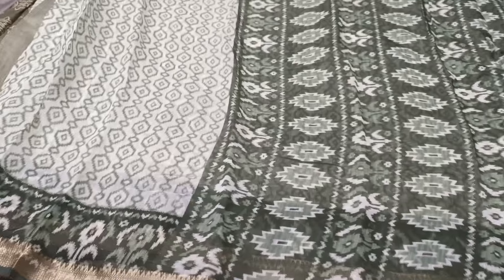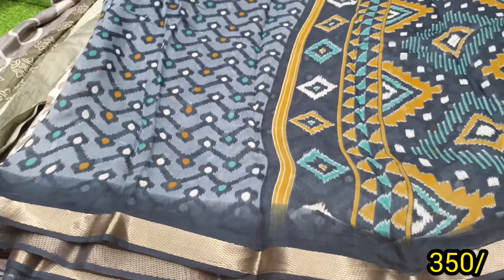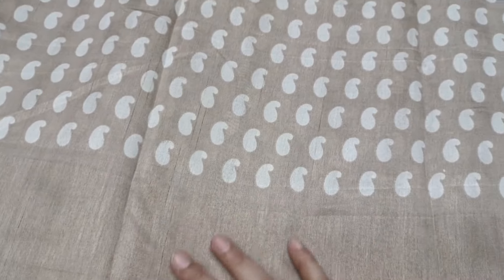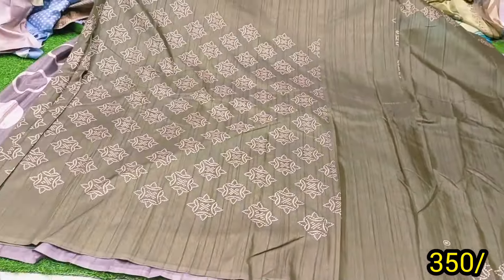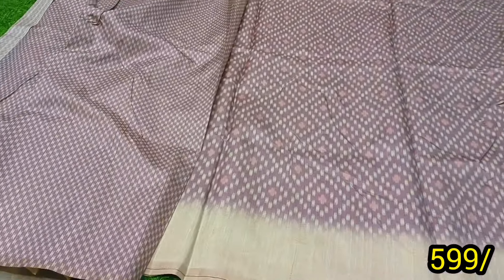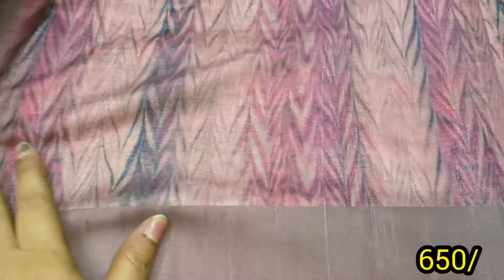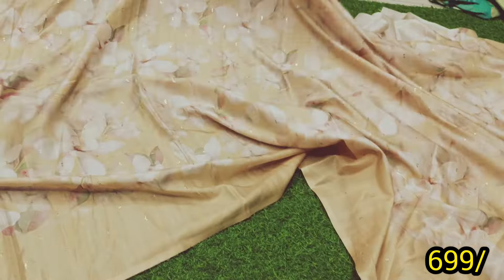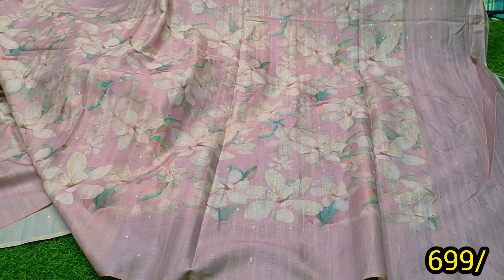#320/.లో officeware. Tusser. శారీస్. .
city.మార్కెట్, shop.135

Anutrendy

mangalagiri రోడ్.

Guntur...522001

Andra pradesh

ANUTRENDY ladies stop.